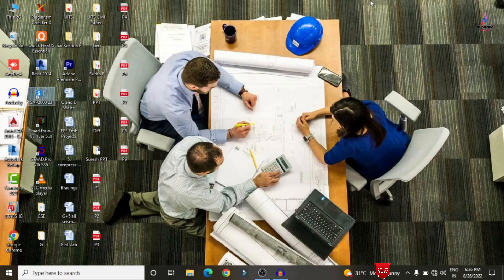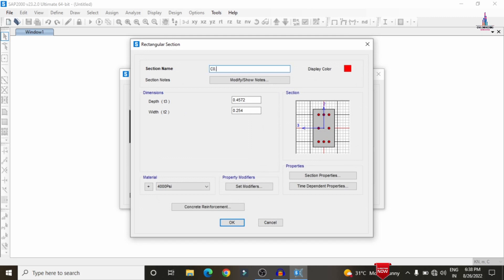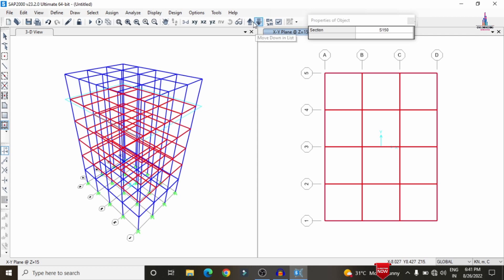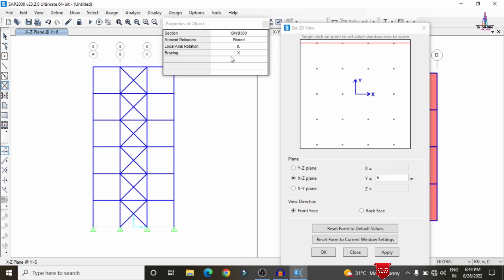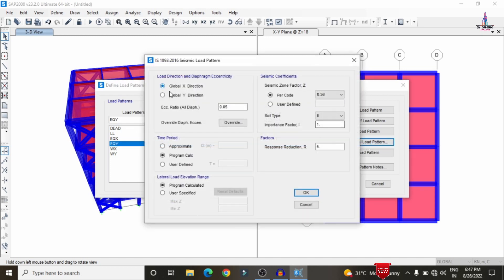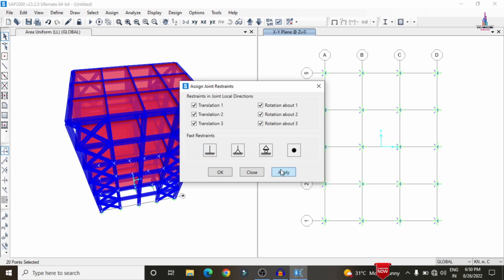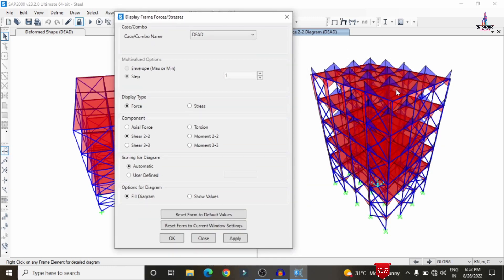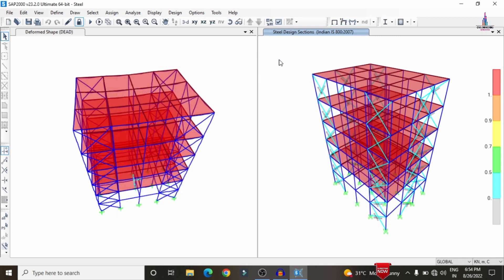Building design with steel bracings using SAP 2000 | civil engineering | online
Memberships link